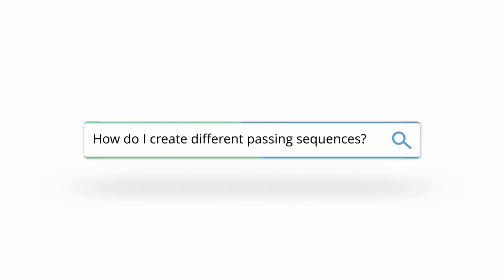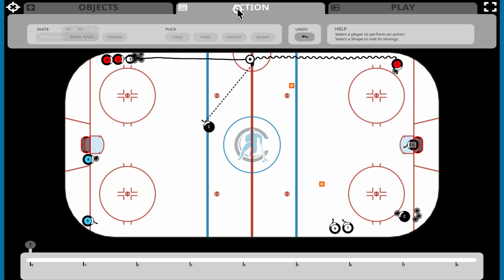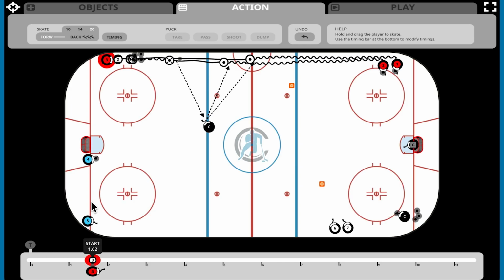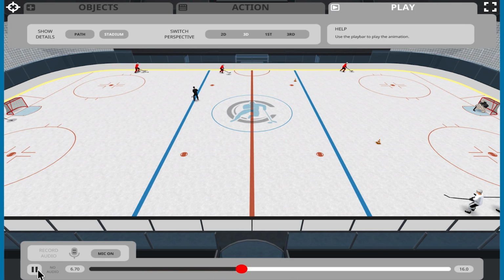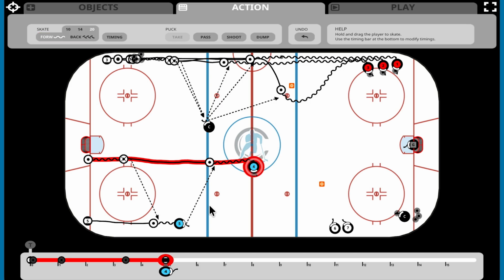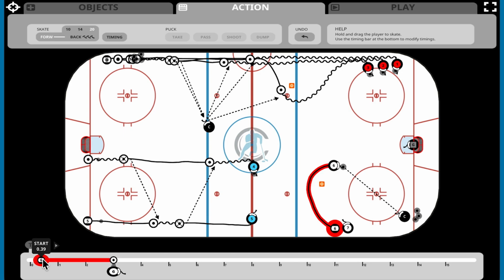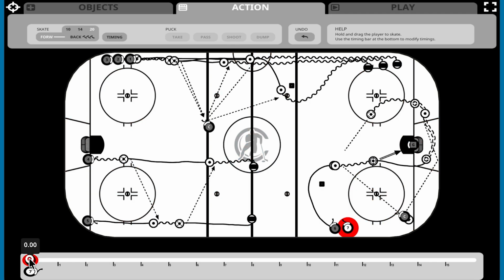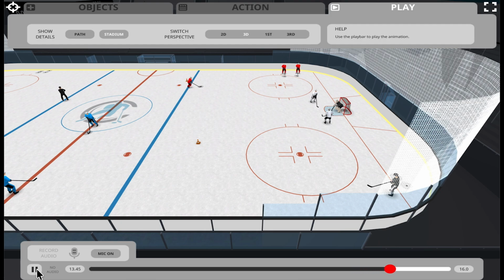Hockey Coach Vision - Tutorial - Passing Tips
This tutorial will show you how to get your timing right for several different passing situations. It will explain how to use the grey shadow dots on the player’s skating path to indicate when the correct time is to make a pass to a player in the movement. Note that for a stationary player waiting to make a pass, sometimes only one timing point is required but it is always ok to add two to have a player wait in place to make or take a pass.